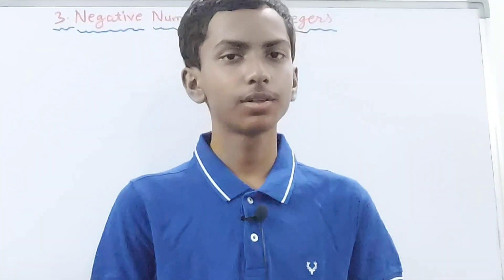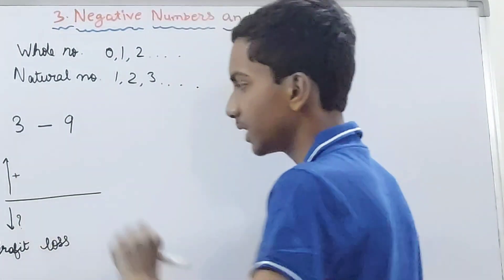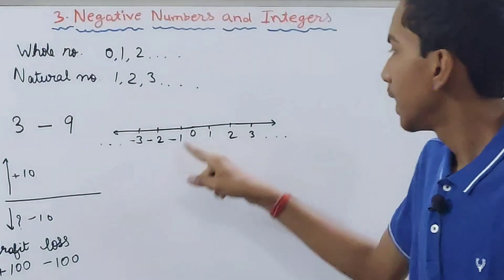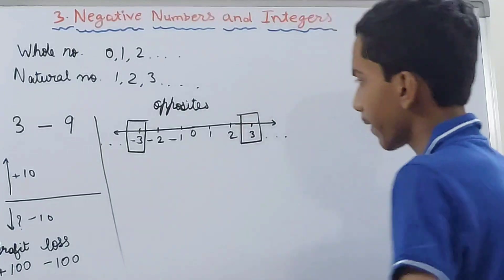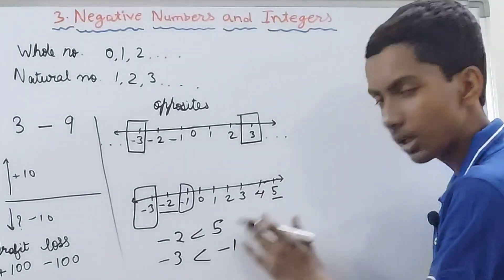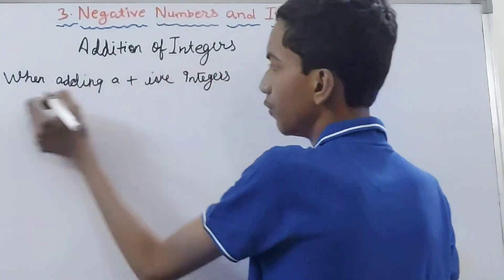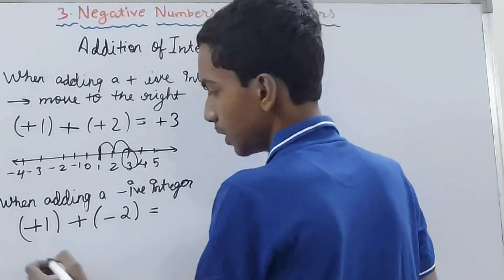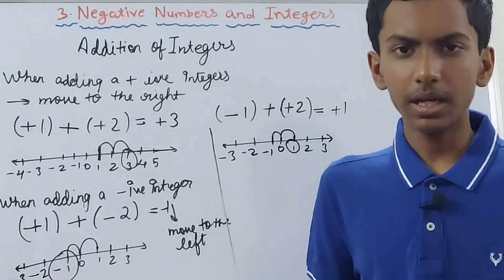Introduction | Negative Numbers and Integers | ICSE Math Class 6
what is Integers in math |
integers for class 6 |
integers for icse math class 6 |
S. Chand Schools |
New Mathematics today by OP Malhotra, SK Gupta and Anubhuti Gangal